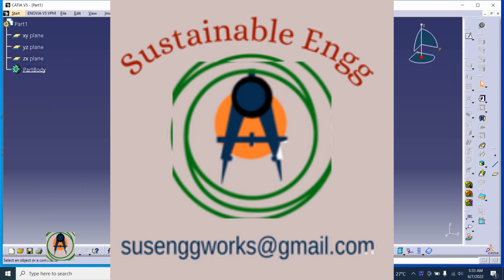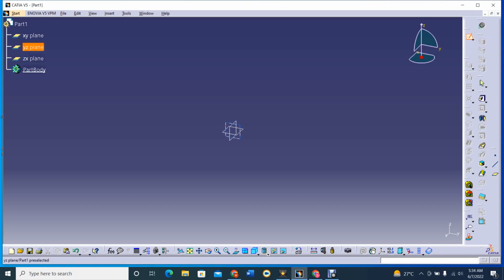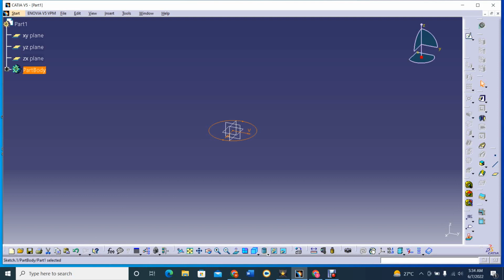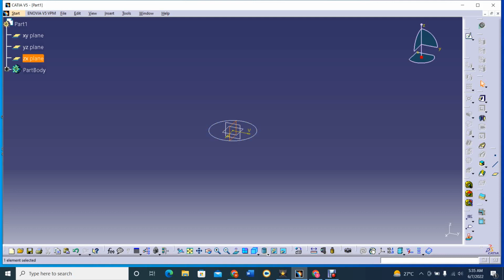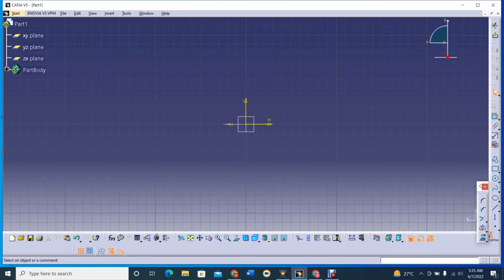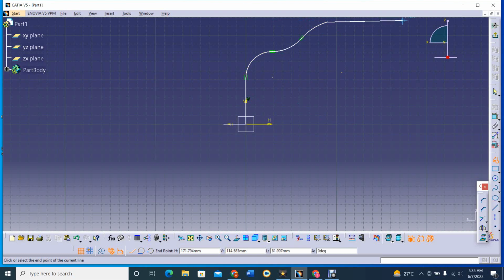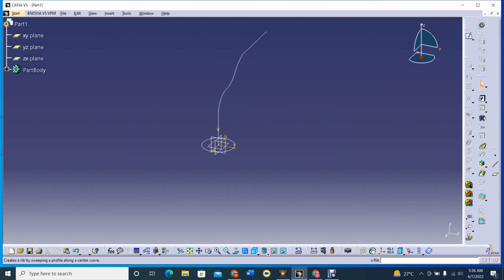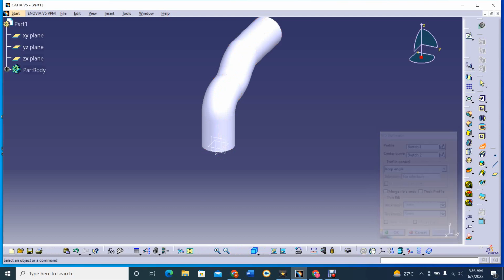Rib Command in CATIA V5, Extrusion on a path, Extrusion on a profile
This video is about the Rib command in CATIA V5. It is basically the Extrusion along with a profile or path. In this video, a circle is extruded on a profile. The following commands are used in this video.
1. Sketch
2. Circle
3. Constraints
4. Rib
5. Mechanical Design
6. Part Design
7. Profile
8. Centre Curve